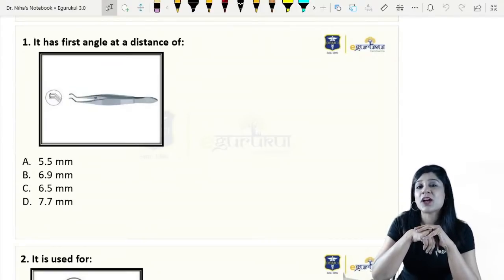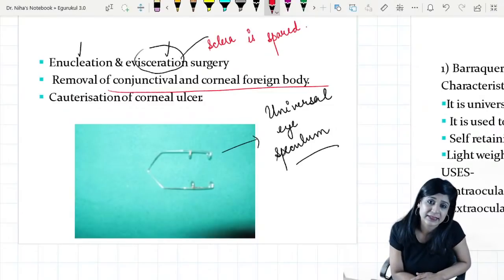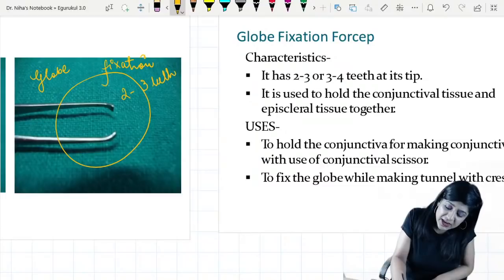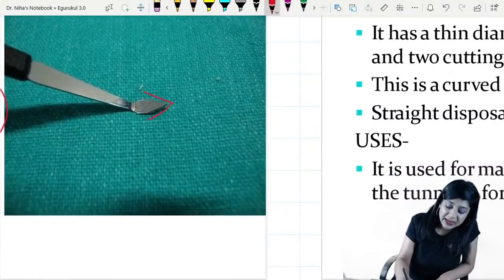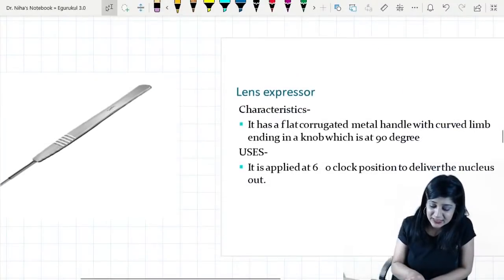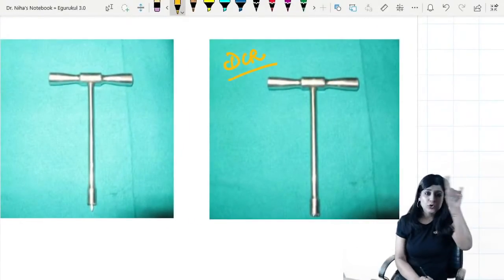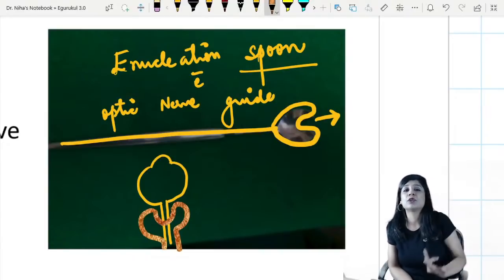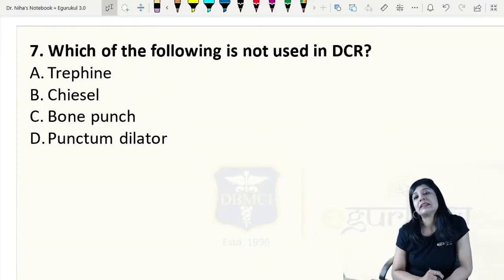Behtareen Bhatia FMGE Series | Ophthalmology with Dr.Niha Aggarwal | DBMCI eGurukul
Watch LIVE Dr.Niha Aggarwal in a special session of Behtareen Bhatia FMGE Series discussing the topic Ophthalmology Instruments in detail.